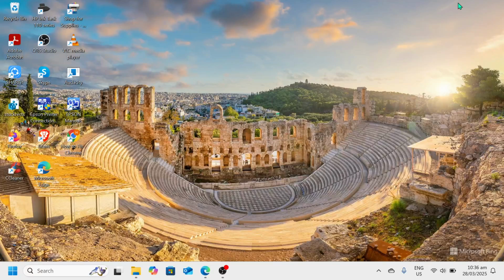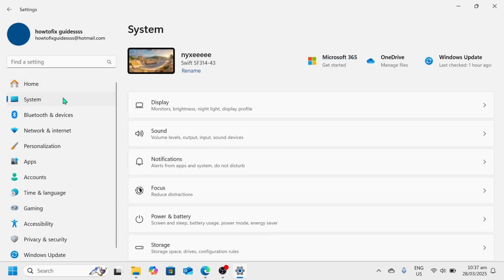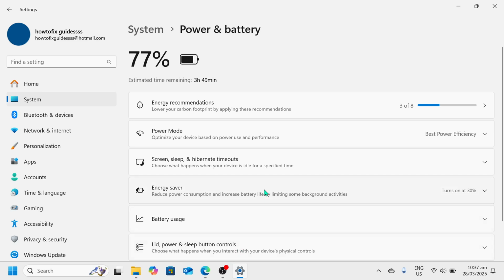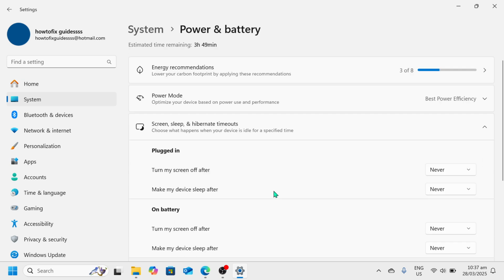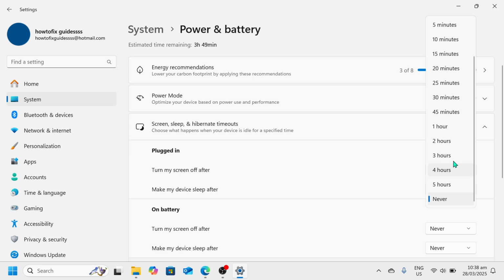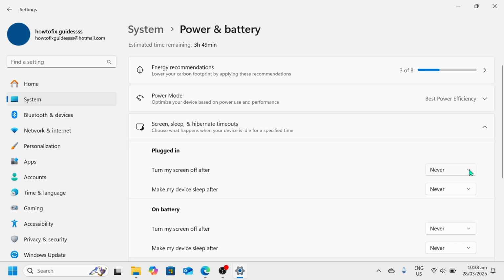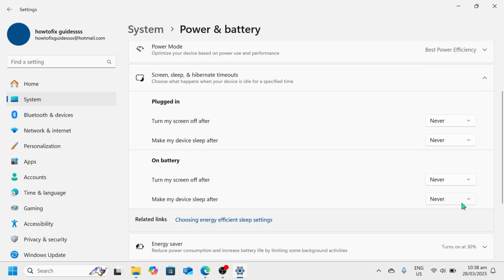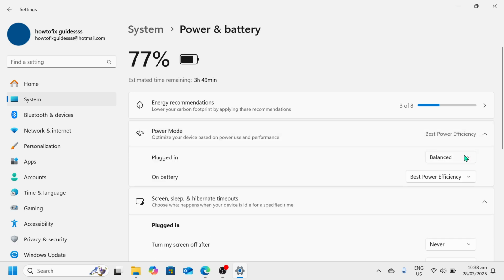How to Turn Off Sleep Mode on Your Windows 11 -QUICK TUTORIAL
Does your Windows 11 PC keep going to sleep when you don’t want it to? In this video, we’ll show you a quick and easy way to turn off Sleep Mode and keep your PC awake. Watch till the end for a simple step-by-step tutorial!